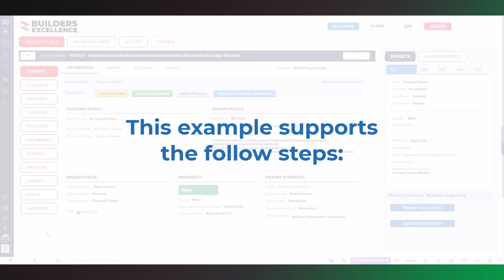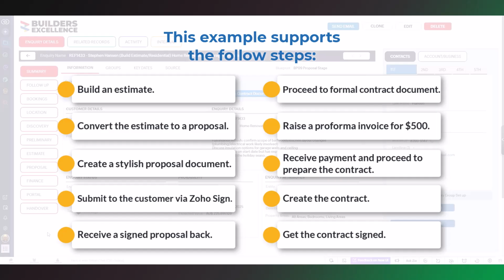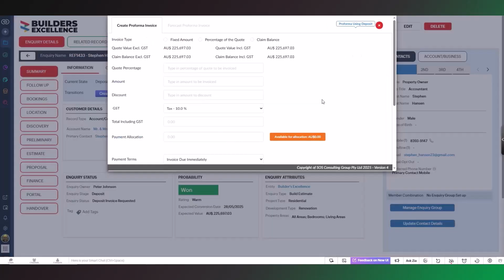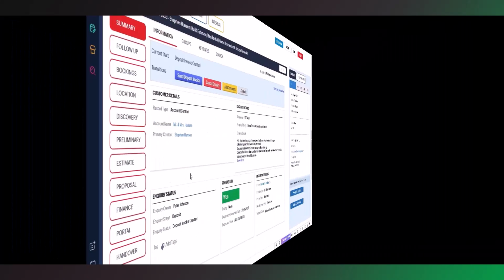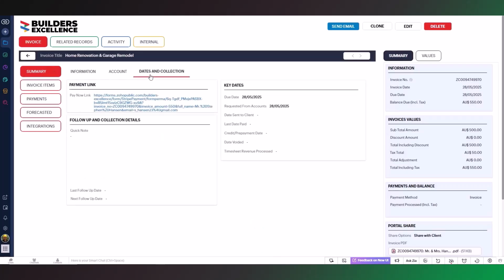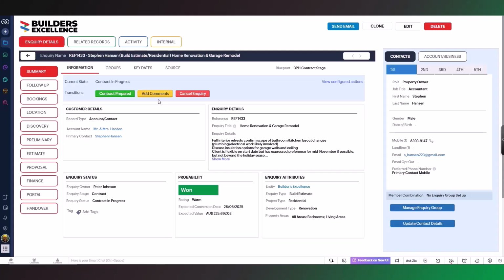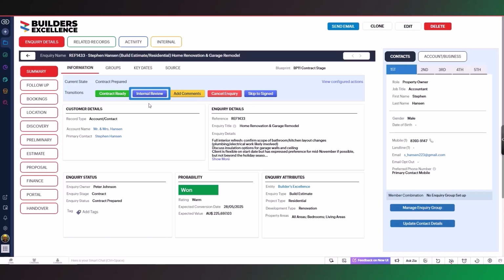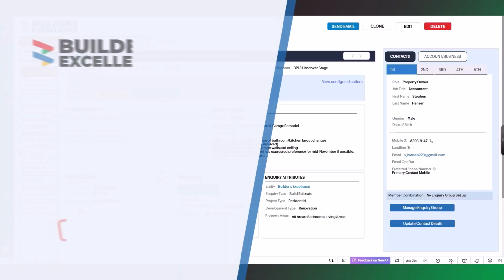Managing Formal Contracts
📄 Managing Formal Contracts in Builders Excellence (Zoho CIM)

Taking your proposal from signed to scheduled? This video walks you through the contract workflow in Builders Excellence—starting the moment your customer signs a proposal and guiding you through to deposit invoicing, contract creation, and approval.

Learn how to request a proforma deposit, generate and track contract stages, and update status transitions using blueprint buttons. Whether you follow the full contract lifecycle or use the fast-track option, this guide ensures you stay organized, compliant, and client-ready.

✅ What You’ll Learn:
- Requesting and sending deposit invoices with “Pay Now” links
- Managing status updates from contract preparation to signing
- Automating team notifications and customer communications
- Fast-tracking contract signing based on internal processes
- Creating a contract record and progressing to the job stage

🎯 Perfect for: Builders, sales coordinators, and project managers handling legally binding contracts after proposal approval.